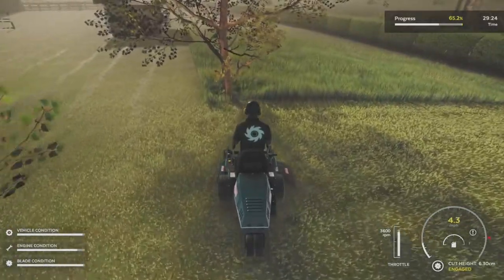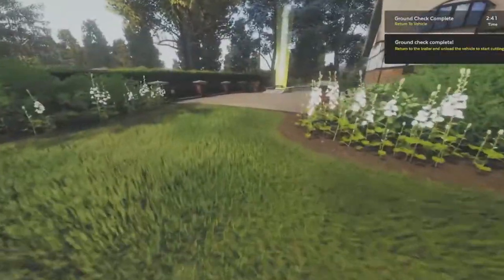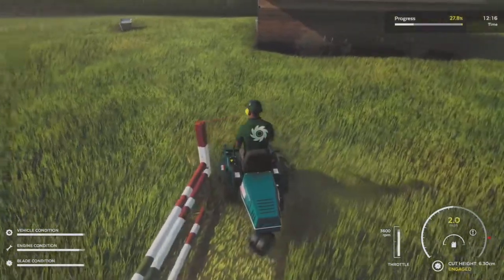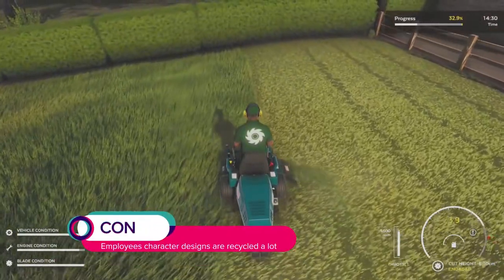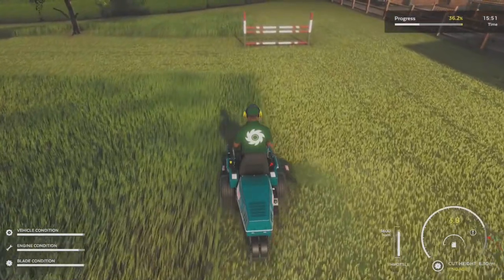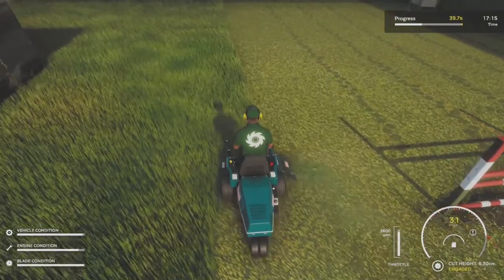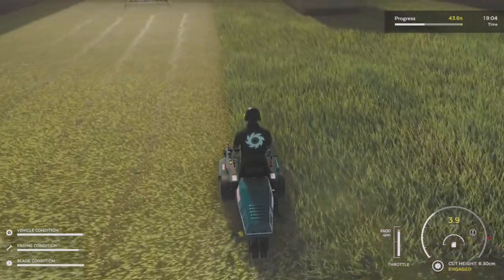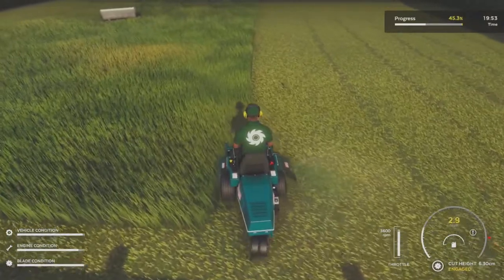Lawn Mowing Simulator Review (Xbox Series X)